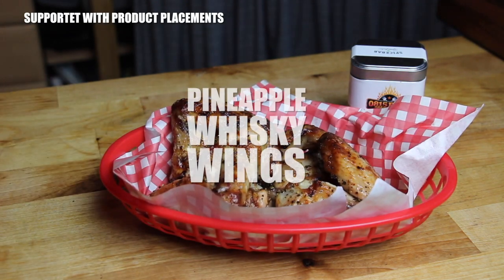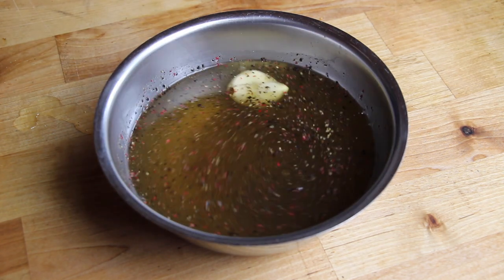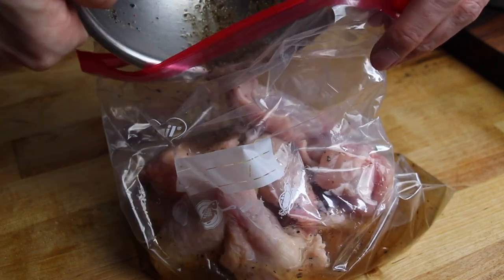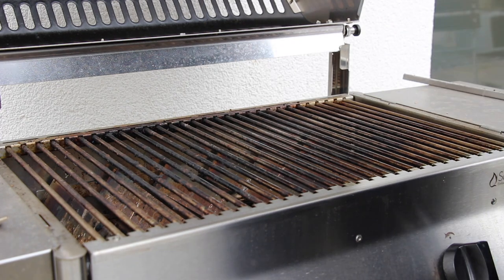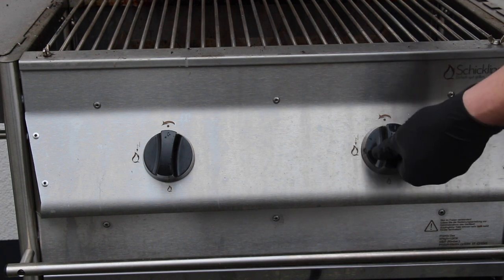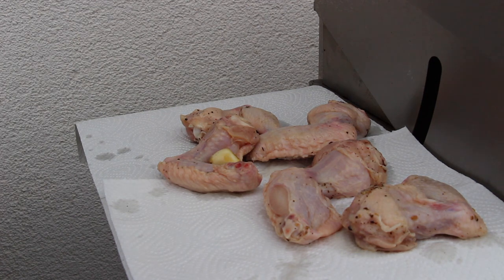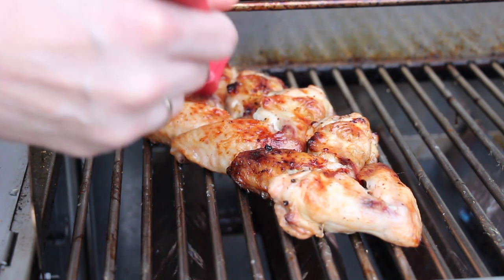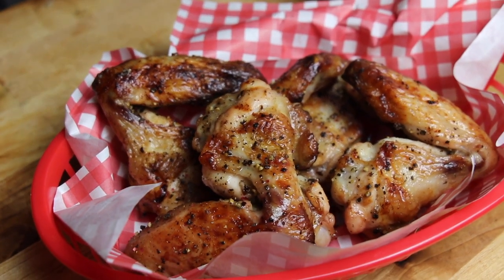PINEAPPLE WHISKY WINGS from my Schickling Grill - english Grill- and BBQ-Recipe - 0815BBQ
PINEAPPLE WHISKY WINGS from my Schickling Grill - english Grill- and BBQ-Recipe - 0815BBQ. A great video-recipe for Grill and Smoker.

Zutaten:
200 ml Pineapplejuice
a dash of Whisky
glove of garlic
6 Chicken wings
Some Salt and Pepper